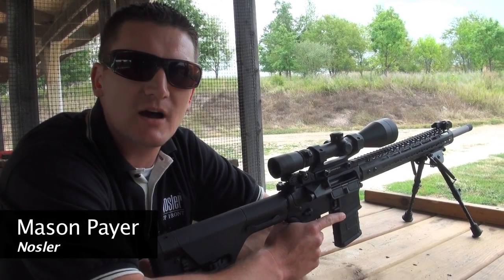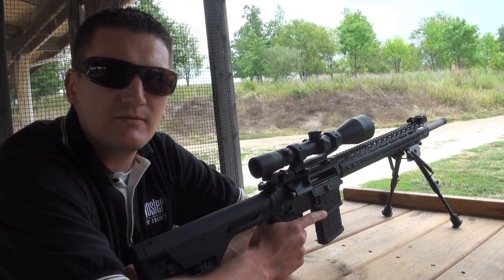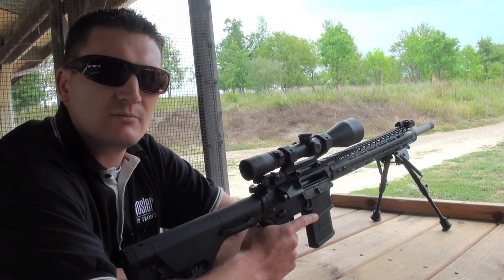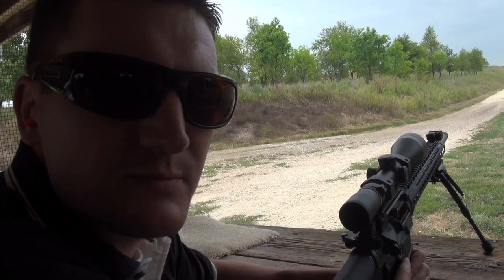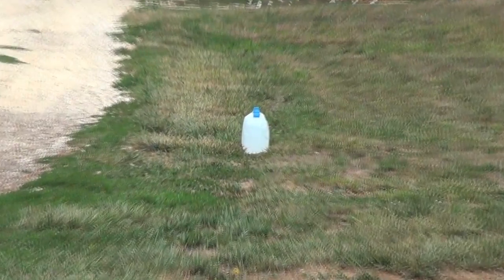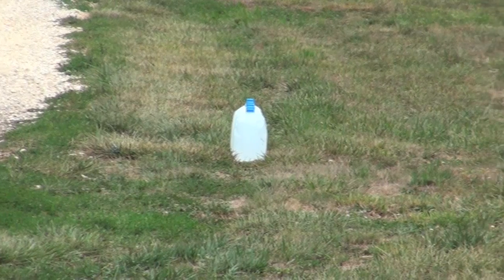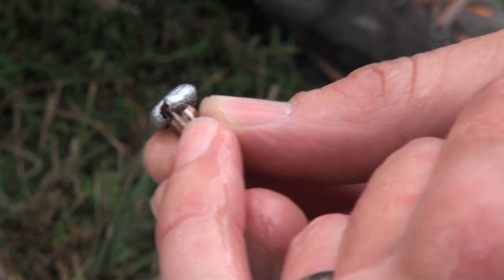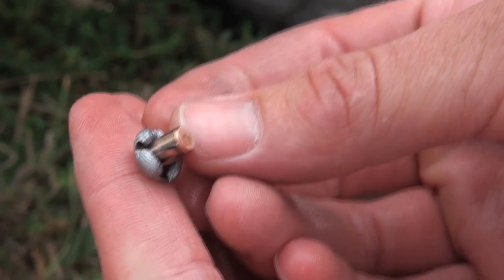At the Range: Nosler Varmageddon Signature Series AR Varmint Rifle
At the range with Mason Payer of Nosler shooting the new Varmageddon Signature Series AR Varmint Rifle.